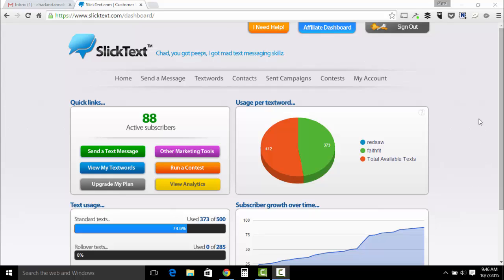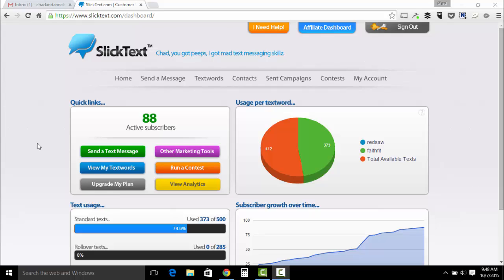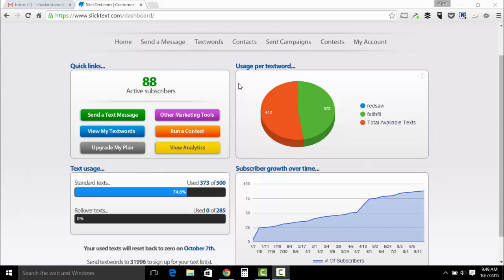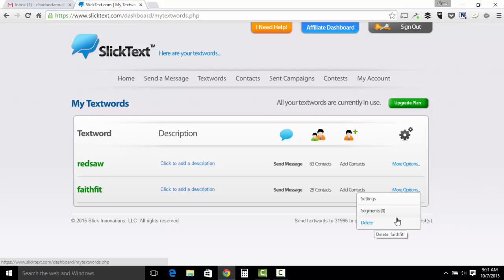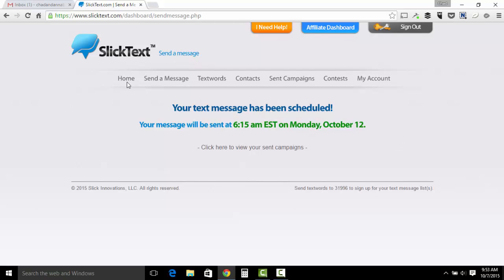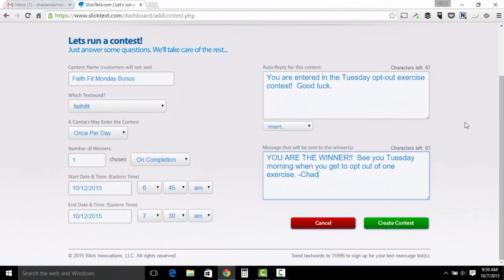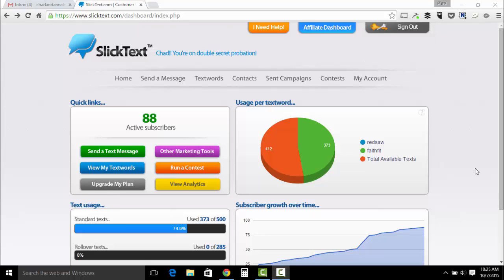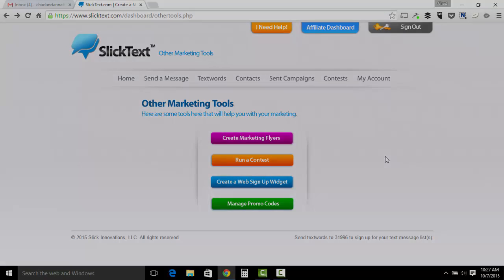Text Marketing 101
A thorough "how to" for text marketing from Chad at Dwysdom and ChurchJump.